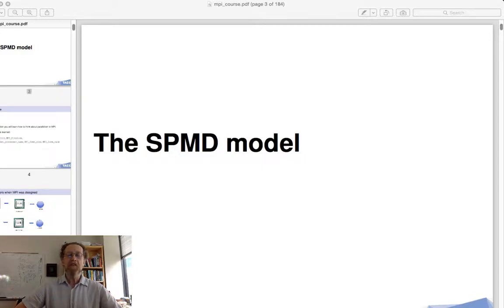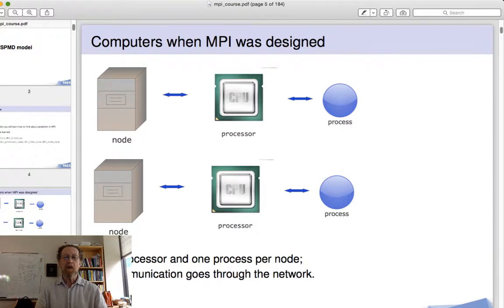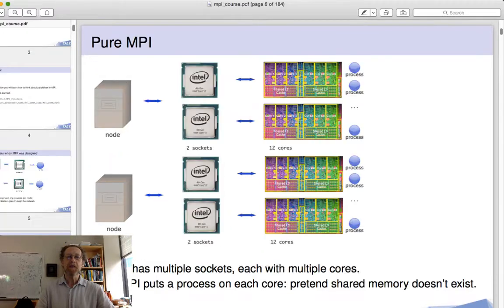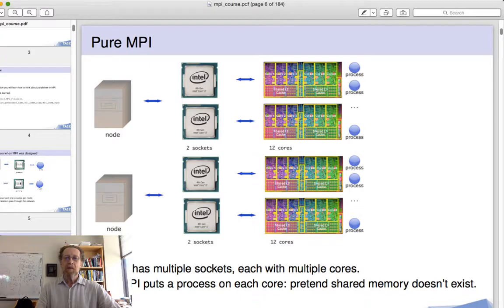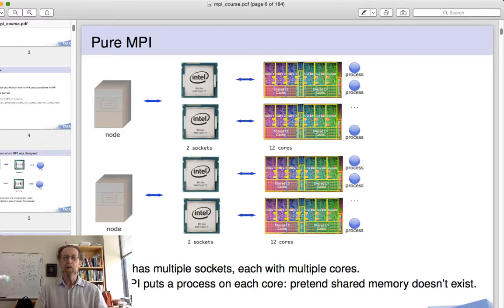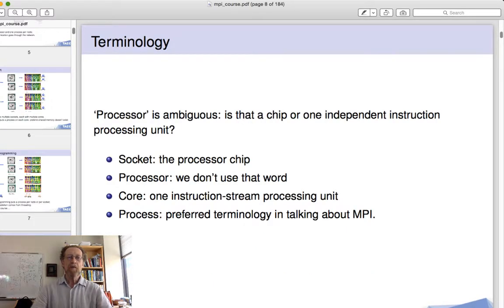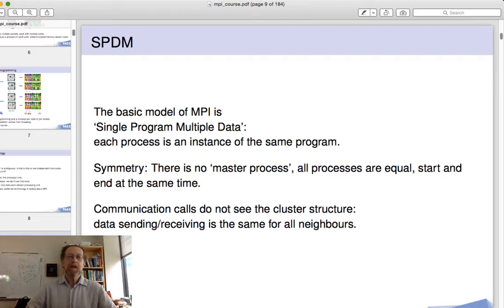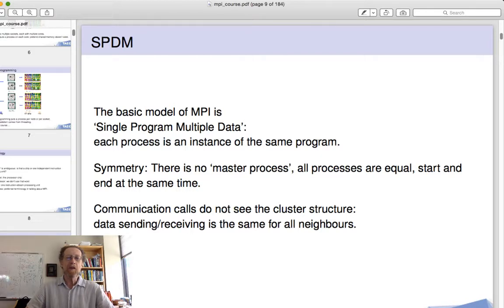1 The SPMD model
Explanation of the MPI "mindset", how it is rooted in an older generation of computers. The Single Program Multiple Data model of MPI applications.